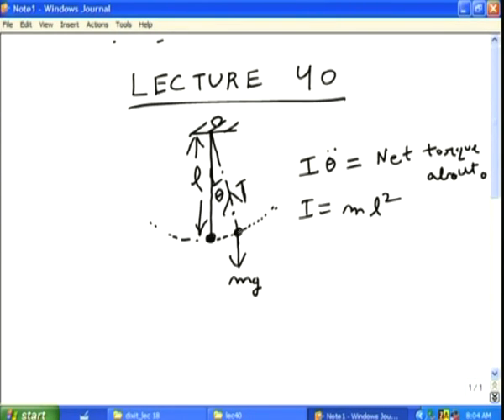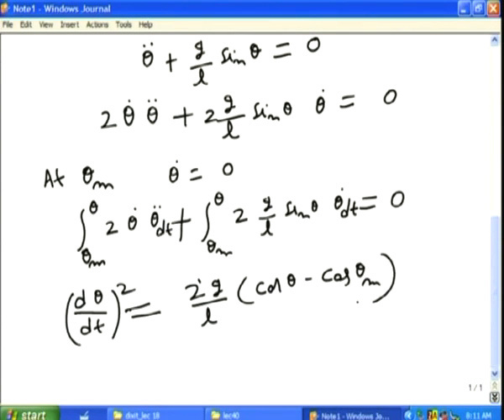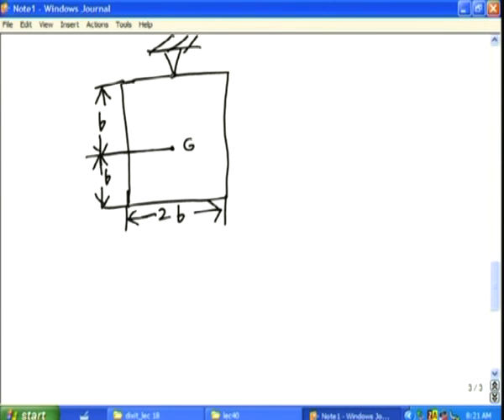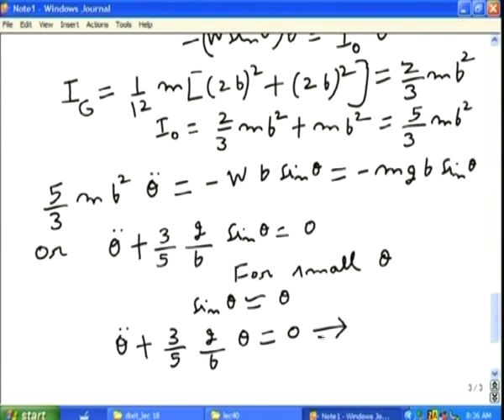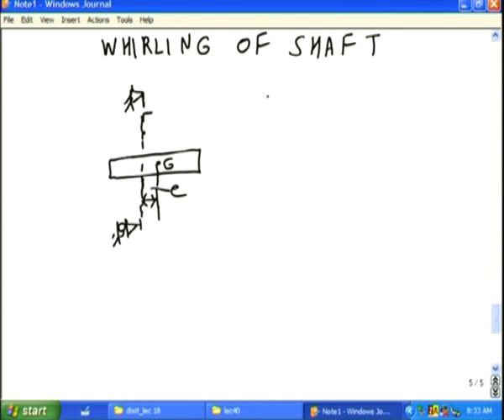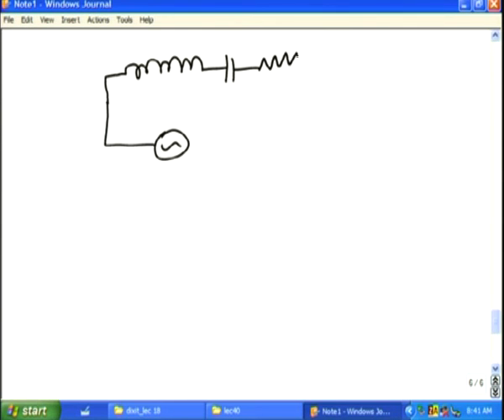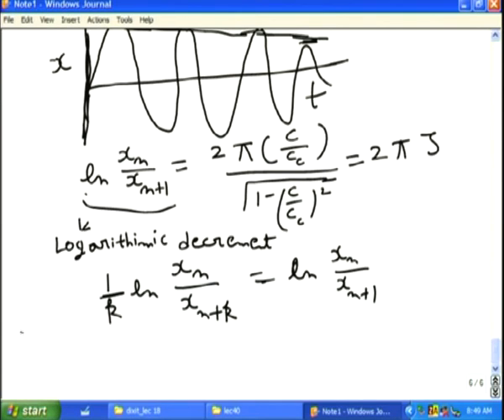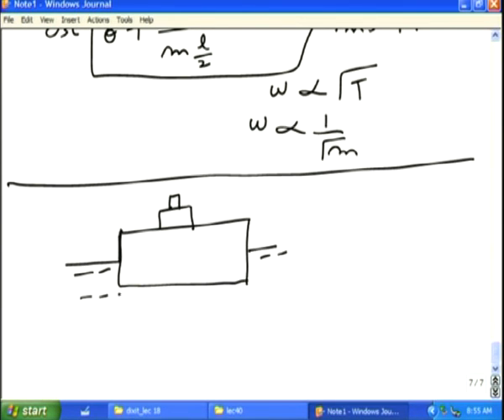Mod-15 Lec-40 Some Problems of Vibration